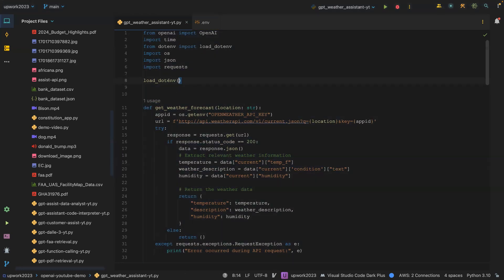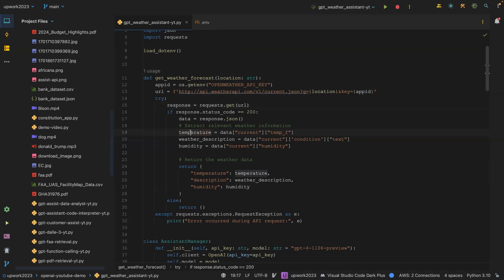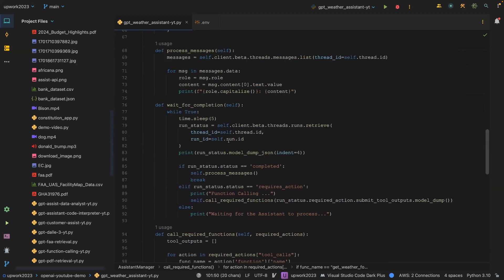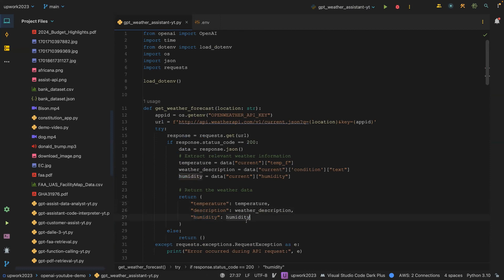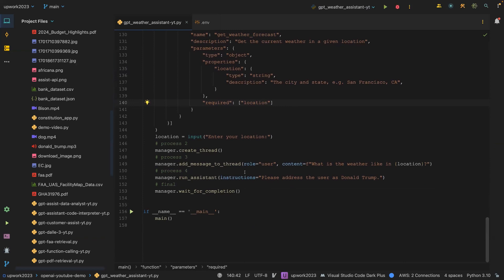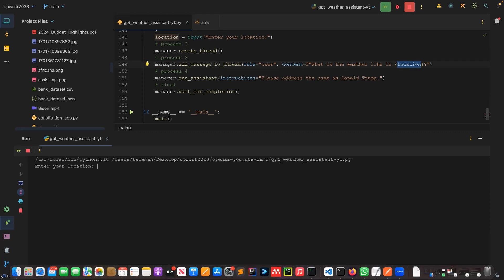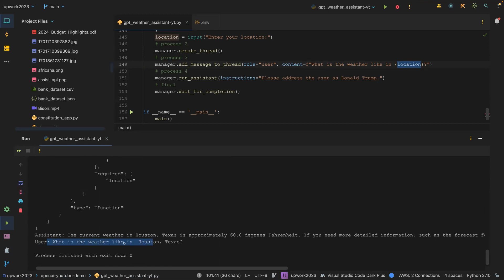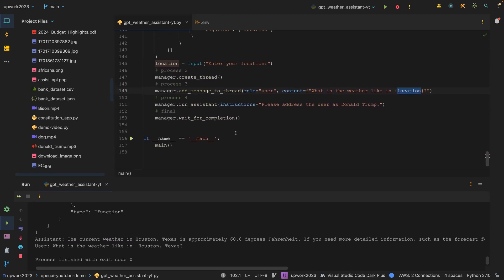WEATHER API + OPENAI ASSISTANTS API WITH FUNCTION CALLING TUTORIALS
OPENAI ASSISTANTS API WITH FUNCTION CALLING TUTORIALS

Assistants API Beta

The Assistants API allows you to build AI assistants within your own applications. An Assistant has instructions and can leverage models, tools, and knowledge to respond to user queries. The Assistants API currently supports three types of tools: Code Interpreter, Retrieval, and Function calling. In the future, we plan to release more OpenAI-built tools, and allow you to provide your own tools on our platform.

You can explore the capabilities of the Assistants API using the Assistants playground or by building a step-by-step integration outlined in this guide. At a high level, a typical integration of the Assistants API has the following flow:

    Create an Assistant in the API by defining its custom instructions and picking a model. If helpful, enable tools like Code Interpreter, Retrieval, and Function calling.
    Create a Thread when a user starts a conversation.
    Add Messages to the Thread as the user ask questions.
    Run the Assistant on the Thread to trigger responses. This automatically calls the relevant tools.